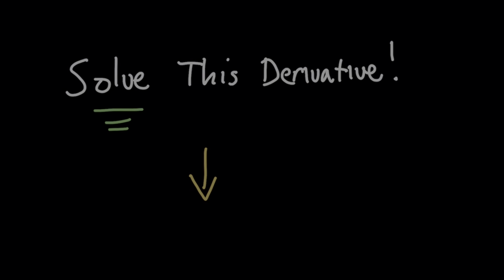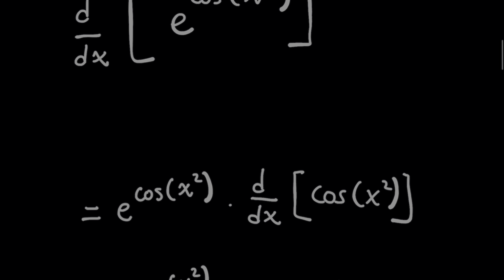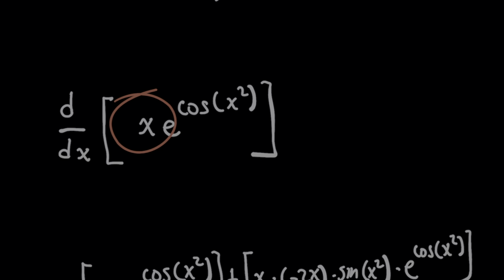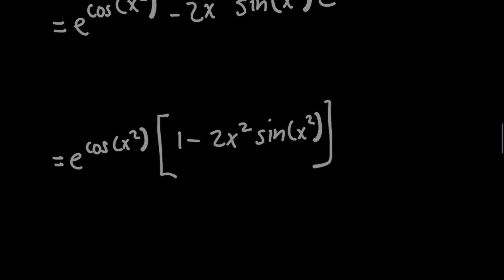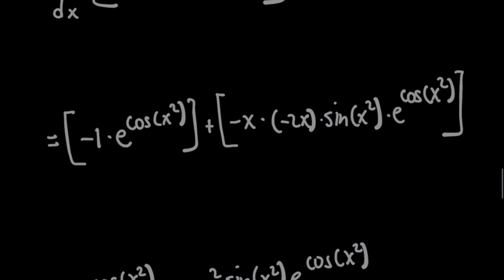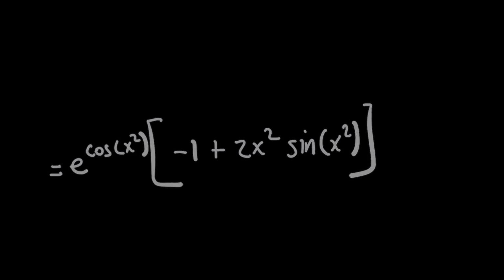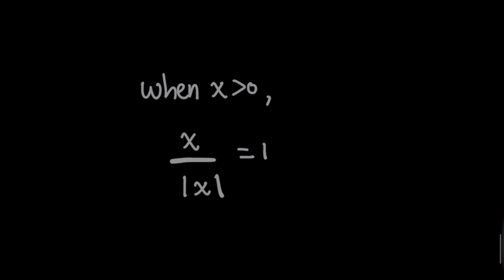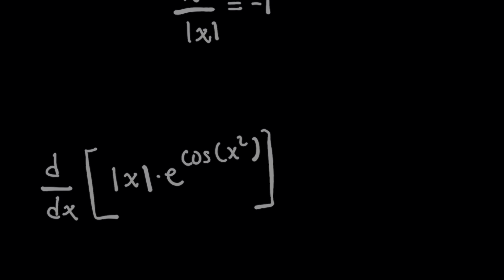The Derivative of |x| * e^(cos x^2) Has A SECRET! Most Don't Know It.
In this math video, we'll solve the Derivative of |x| * e^(cos x^2), which has A SECRET! For this calculus I problem, we generally represent the answer in a piecewise function notation due to handling the non-negative and negative domains of x separately, due to the absolute value sign. But there's a SECRET! You can actually use a single equation for the answer! I'll show you how and in this video, as we solve the problem, we'll be using the product rule and chain rule as well

0:00 - Intro
0:10 - Absolute Value Problem
0:30 - Derivative Of The e Term
1:00 - Handling Non-negative x
2:08 - Handling Negative x
3:03 - The Derivative Secret!
3:20 - Comparing The Expressions
3:38 - Applying The Secret